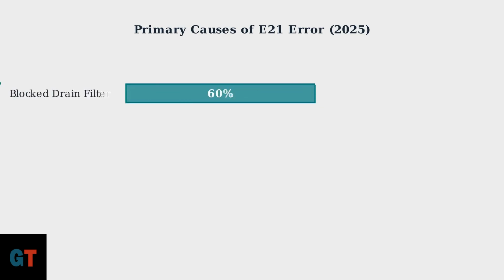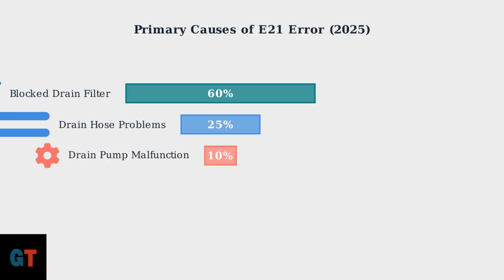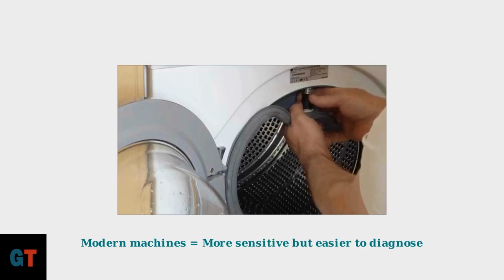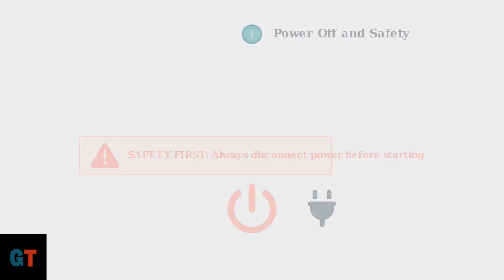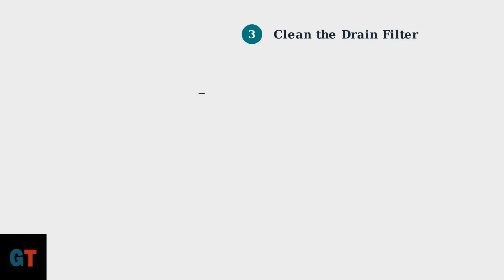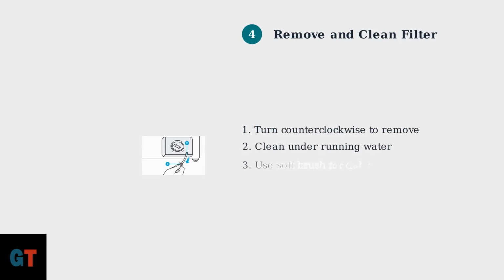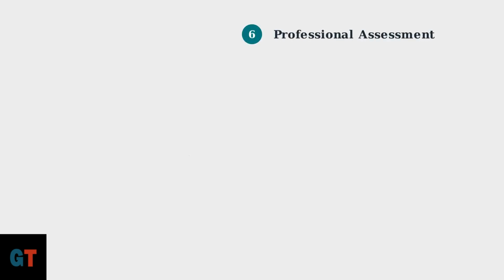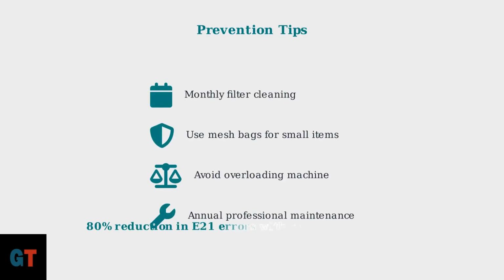Washing Machine Error E21 – Meaning, Causes & Step by Step Fix 2025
🌀 Washing Machine Error E21 Fix (2025 Guide) – If your washer shows Error Code E21, it usually means a drainage issue. This happens when water isn’t draining properly due to a clogged filter, blocked drain hose, or faulty pump.

✅ In this video, you’ll learn:

What Washing Machine Error E21 means

Common causes of the error (clogged filter, drain blockage, pump failure)

Step-by-step troubleshooting guide to fix E21

How to clean the drain pump & filter properly

When to call a technician for help

Works for Samsung, LG, Electrolux, Bosch, Whirlpool, Haier, and other washers (2025 models included).